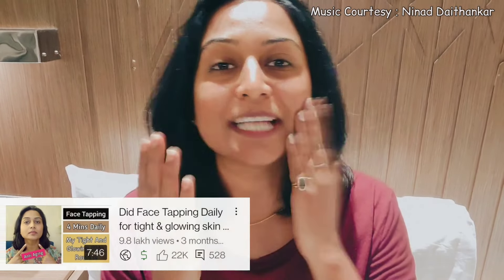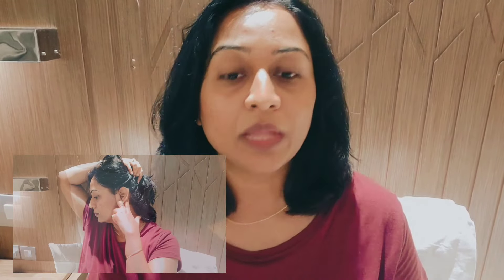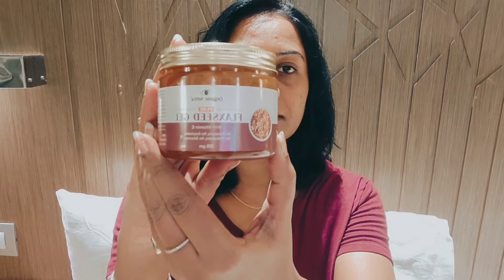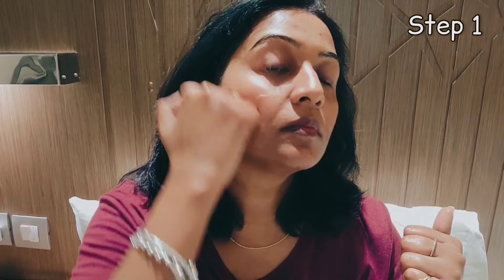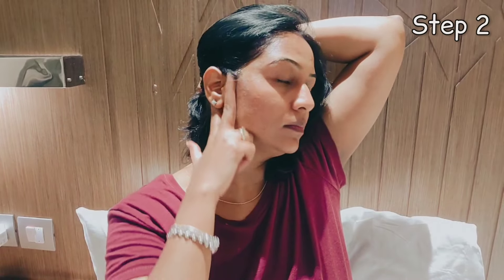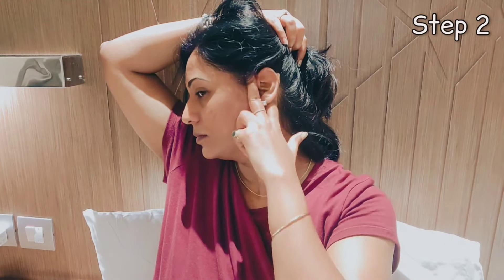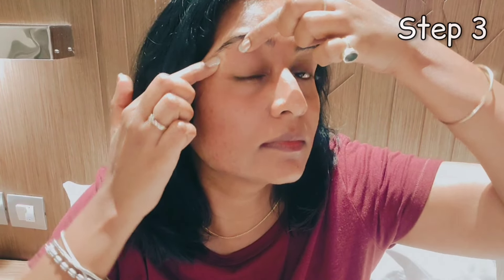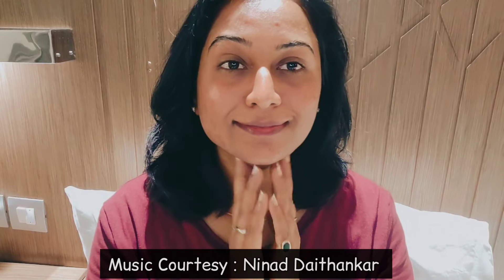PUFFY EYES & UNDER EYE BAGS - 3 min Facial Technique | 100% Results.